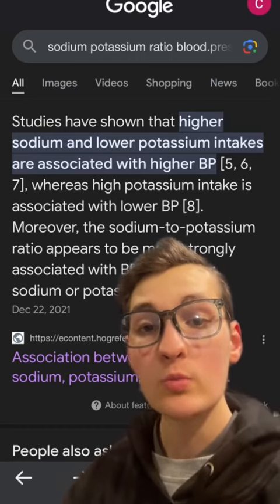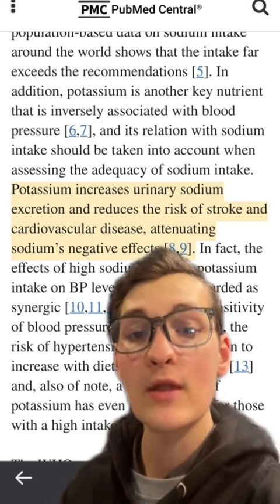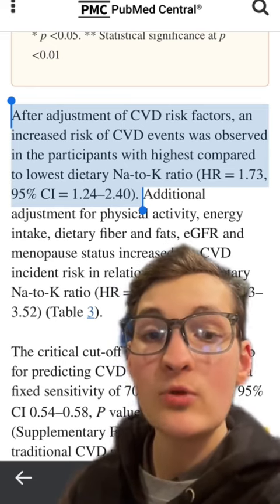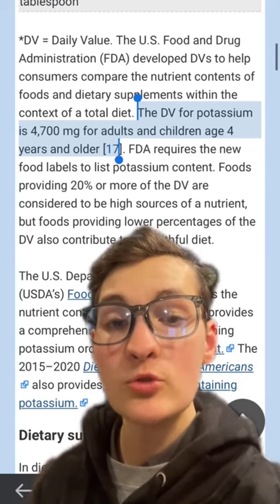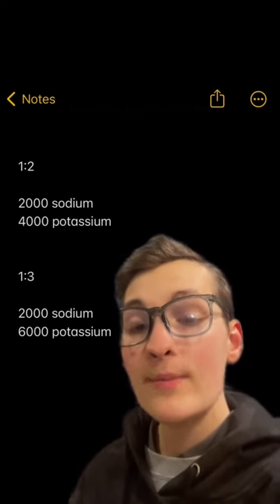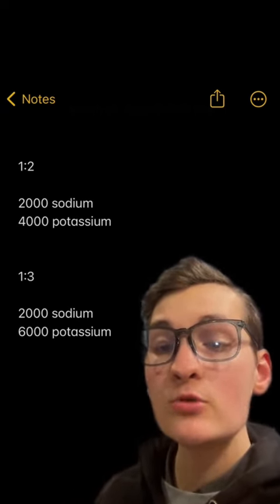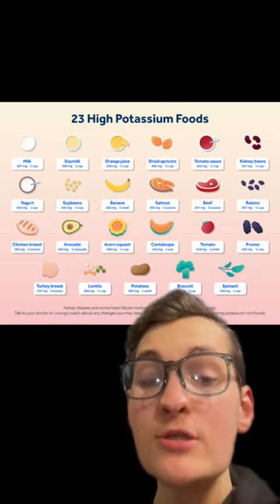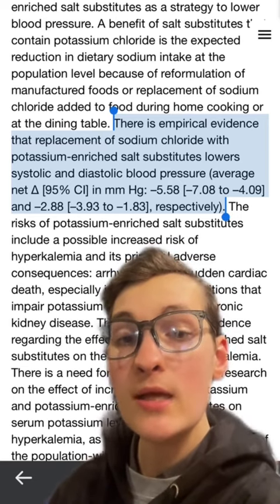Easiest tip to manage blood pressure and cardiovascular health